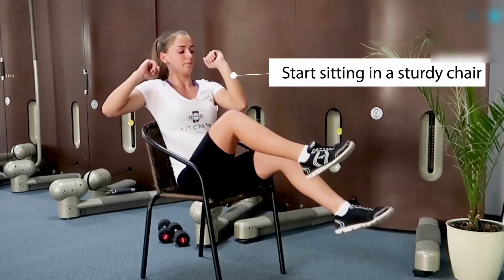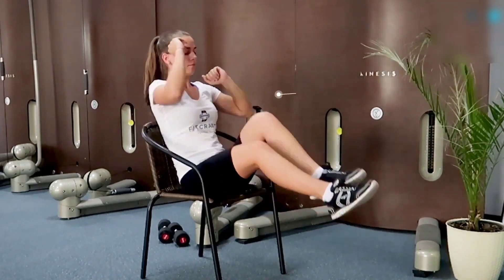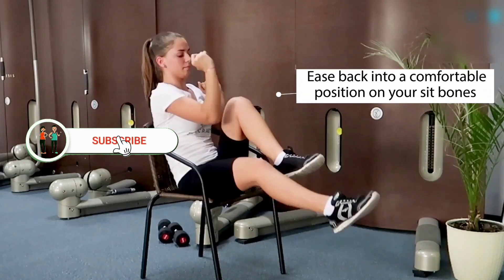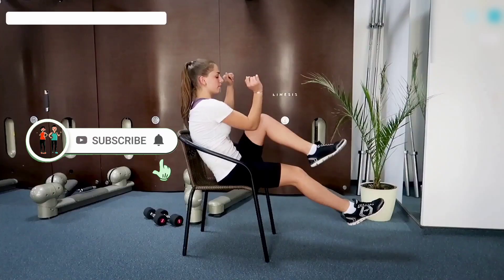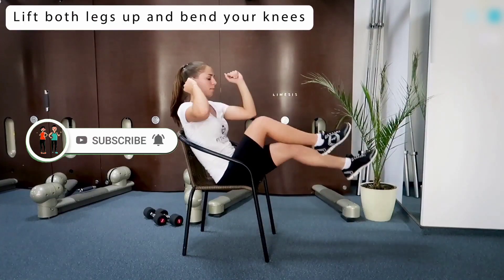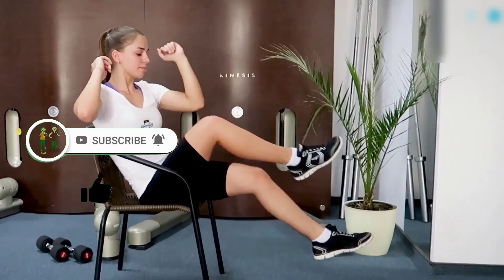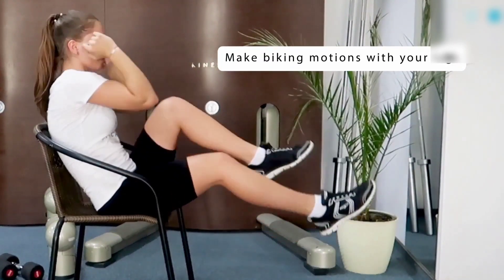Bicycle crunch on chair. Bodypart: Abs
Bicycle crunch on chair
Bodypart: Abs

1. Start sitting in a sturdy chair.
2. Ease back into a comfortable position on your sit bones with your hands holding the chair for extra stability.
3. Lift both legs up and bend your knees.
4. Make biking motions with your legs